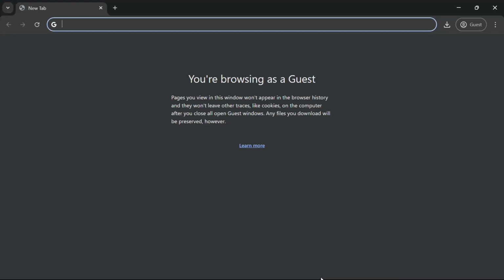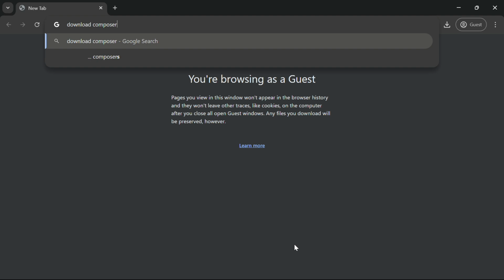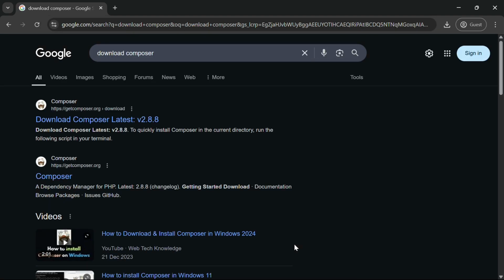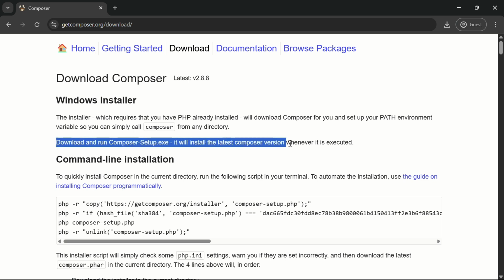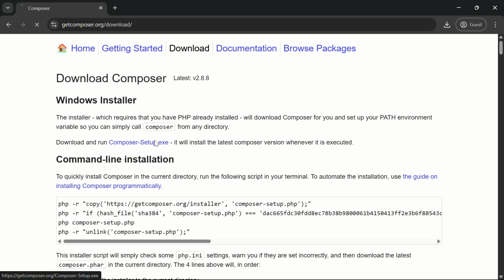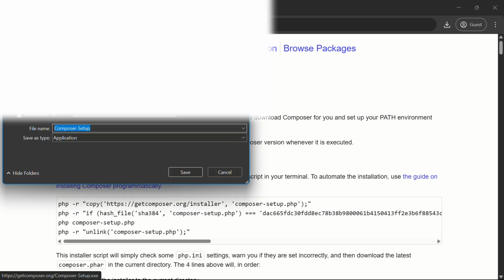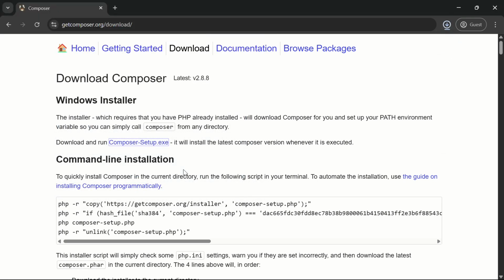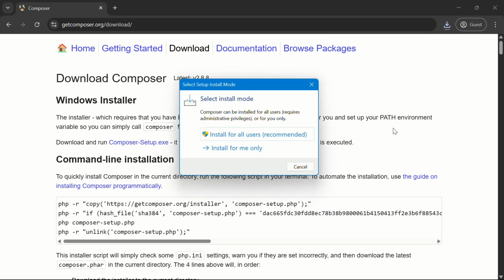How to Install Composer in Windows 11 Fast and Easy – Full Guide for Beginners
Thank you! How to Install Composer in Windows 11 Fast and Easy – Full Guide for Beginners

In this video, you’ll learn how to install Composer in Windows 11 step-by-step without any confusion. Composer is a powerful dependency manager for PHP, and if you're working on PHP projects or using frameworks like Laravel or Symfony, installing Composer is essential. This guide is perfect for beginners who want a smooth and fast installation process.

Installing Composer in Windows 11 might seem complicated, but we’ll make it easy for you. We’ll start by downloading the Composer installer, configuring environment variables, and verifying the installation using Command Prompt. Even if you’ve never installed a developer tool before, this tutorial will walk you through everything clearly.

By the end of this video, you’ll have Composer successfully installed and ready to use in Windows 11. You’ll also understand how to run Composer from any directory and manage PHP dependencies efficiently. This fix is great for anyone facing issues with PHP setup or looking to start PHP development smoothly.